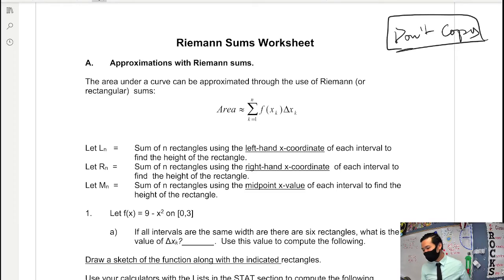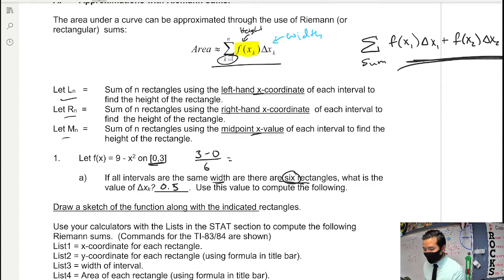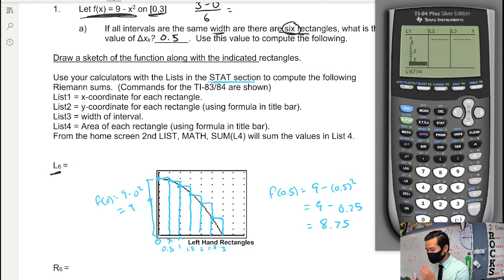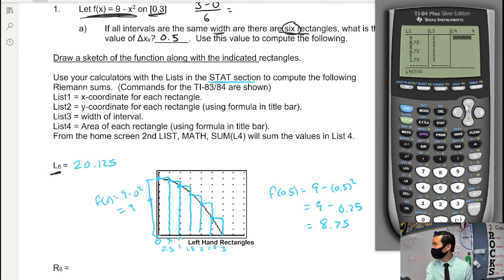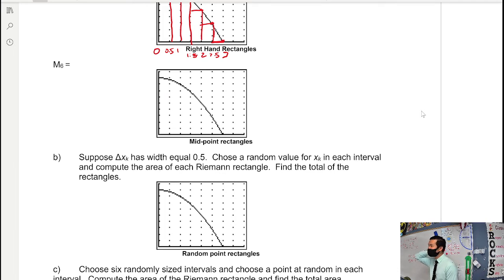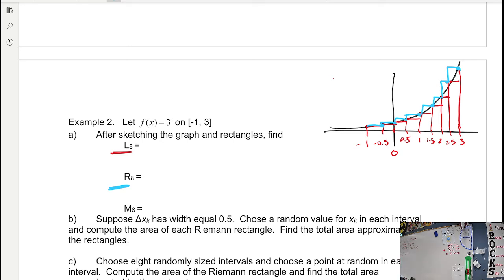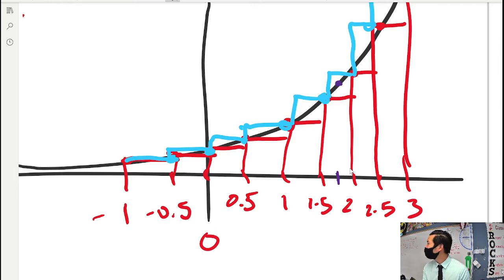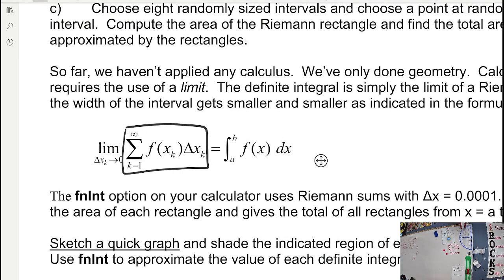AP Calc AB 2 22